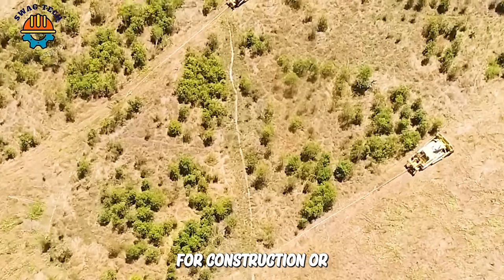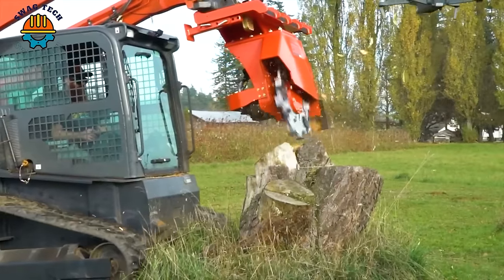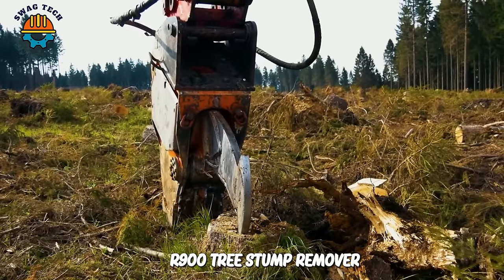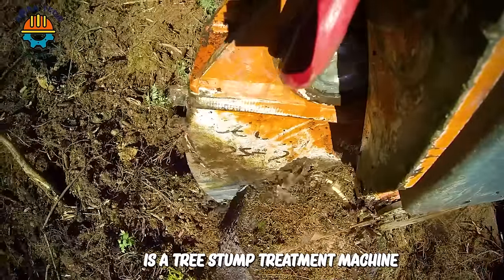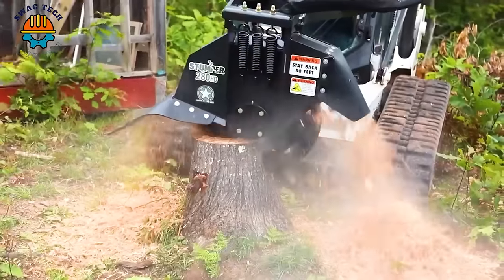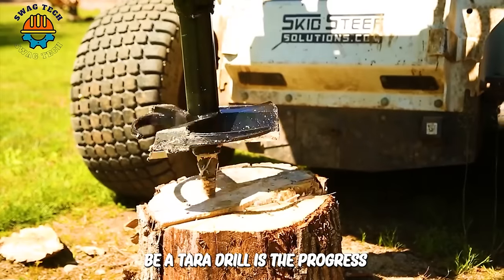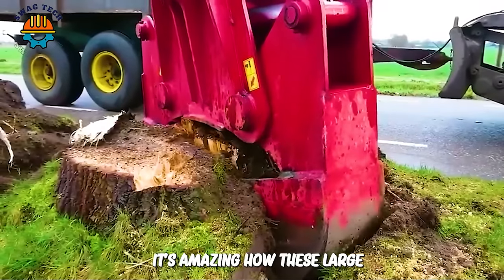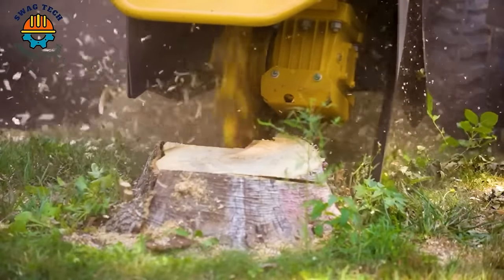299 Incredible Dangerous Monster Stump Removal Bulldozers in Action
299 Incredible Dangerous Monster Stump Removal Bulldozers in Action

In the domain of land clearing, stump removal bulldozers emerge as the formidable giants tasked with taming nature's most stubborn remnants. These colossal machines are engineered with immense power and precision to tackle the daunting task of uprooting monster-sized tree stumps. With their robust construction and specialized attachments, stump removal bulldozers are capable of pulverizing, uprooting, and disposing of even the most obstinate tree remnants with efficiency and safety. Operating these machines requires a delicate balance of skill and caution, as they navigate through dense forest terrain, maneuvering around obstacles to reach their target stumps. As these stump removal bulldozers go about their work, they reshape the landscape, clearing the way for new developments or agricultural ventures. Despite the inherent danger of their operation, skilled operators harness the power of these machines to transform daunting tasks into manageable feats, showcasing the remarkable capabilities of stump removal bulldozers in conquering nature's giants.

0:00 - Stump Removal Bulldozers
16:57 - Stump Removal Excavator
38:32 - Stump Removal Grinder
57:22 - Tree Removal Bulldozers